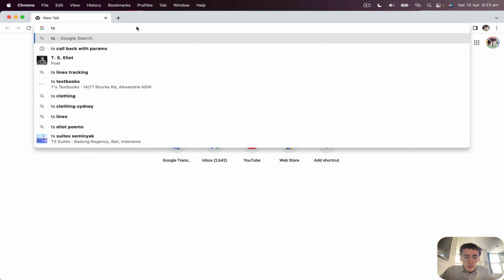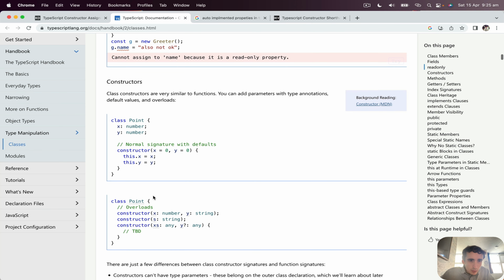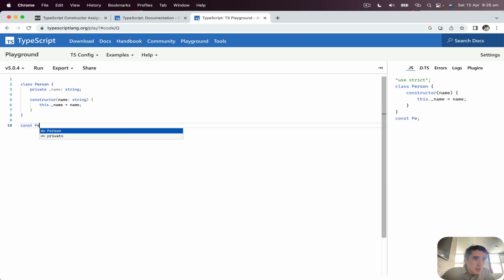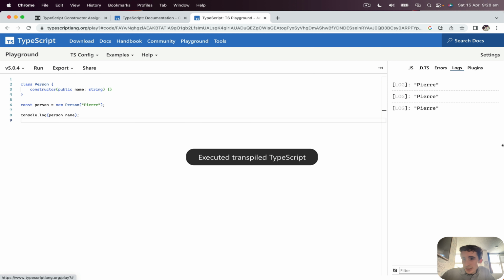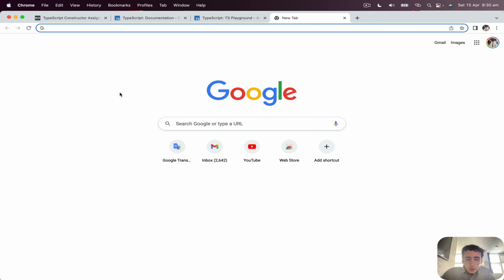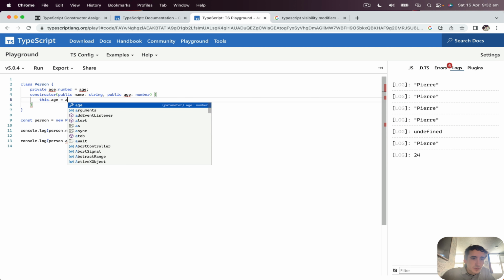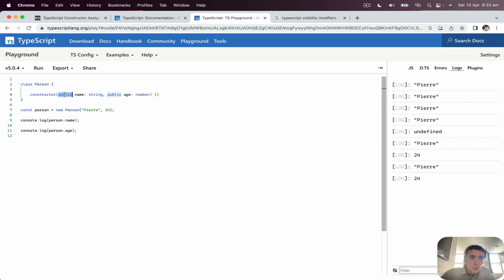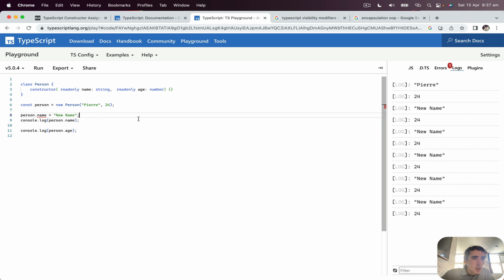TypeScript OOP Constructor Parameter Properties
This class constructor shorthand allows you to turn a TypeScript constructor parameter into a class property with the same name and value.

👉 Learn how to build a JavaScript backend RESTFul API with Node JS

🤖 Get inspired by some Open Source GitHub projects I've been building for the past several years